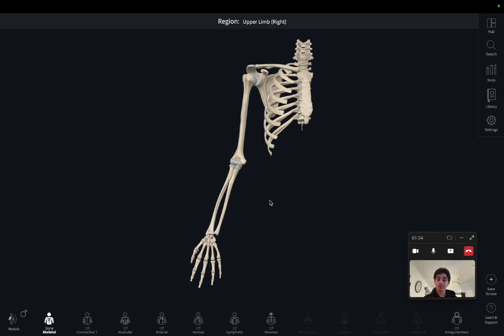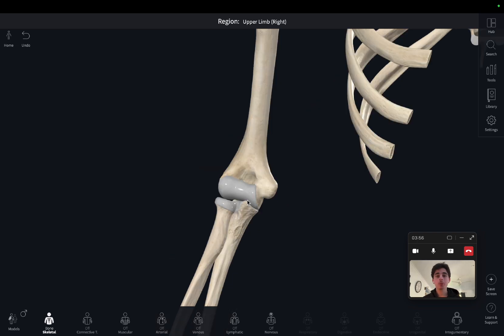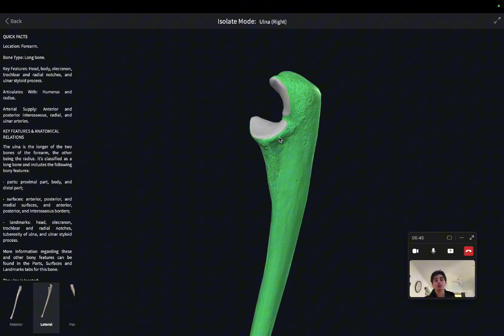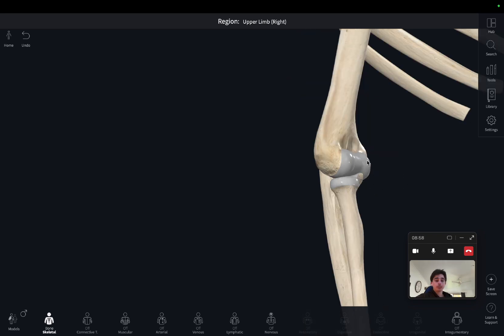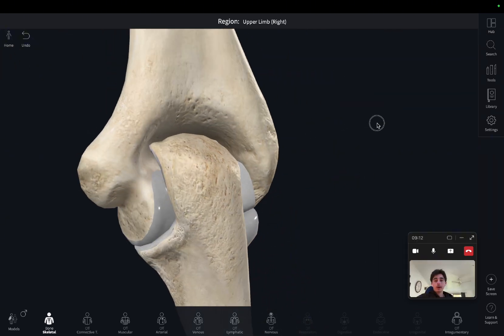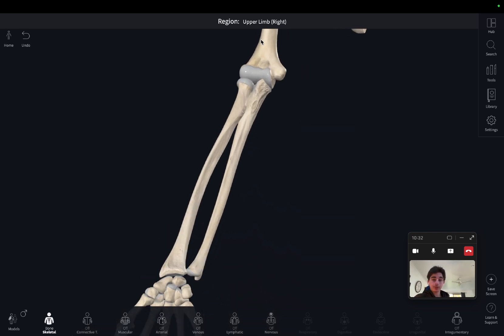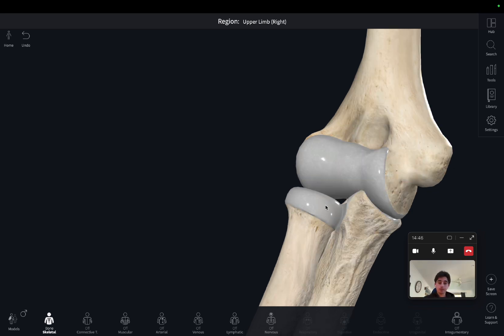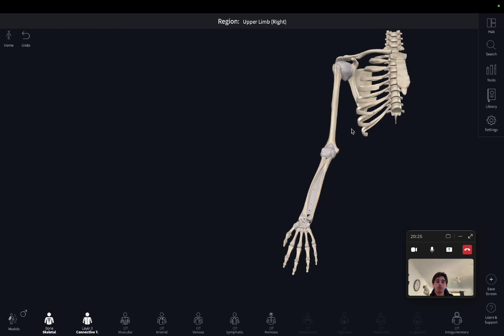Regional Anatomy: Elbow Bones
Welcome to Lesson 3 of our Regional Anatomy series!
In this episode, we explore the bony anatomy of the elbow—a crucial hinge joint that powers everything from push-ups to picking up your coffee. Learn the names, positions, and connections of each bone with clear visuals and simple explanations.

🦴 Covered in this lesson:

Humerus, radius, and ulna overview
Key landmarks (olecranon, trochlea, radial head, etc.)
How the bones articulate to allow flexion, extension, and rotation
Clinical relevance: fractures, dislocations, and common exams